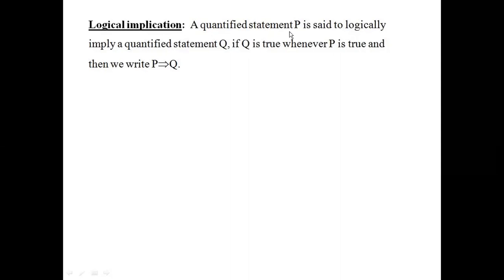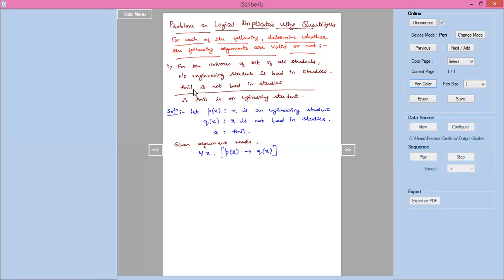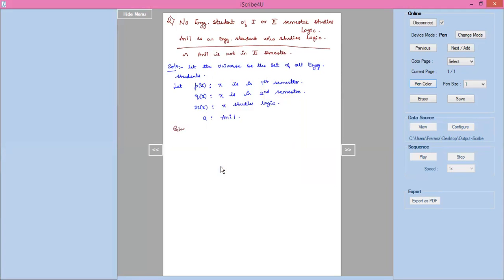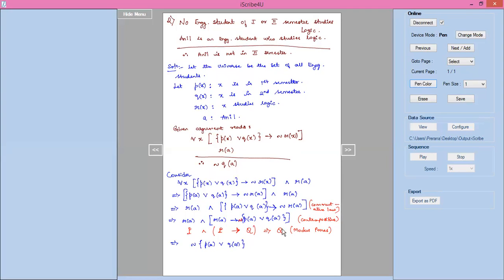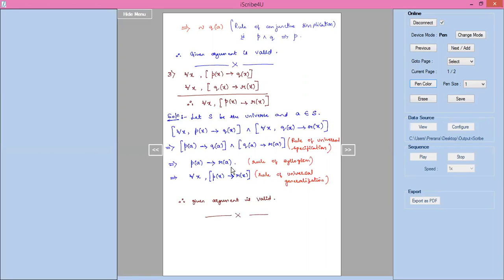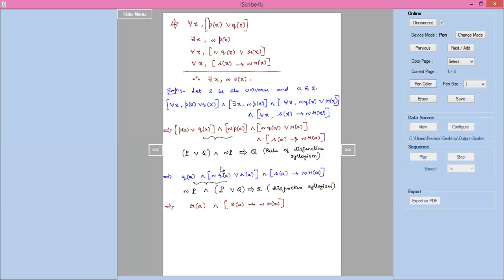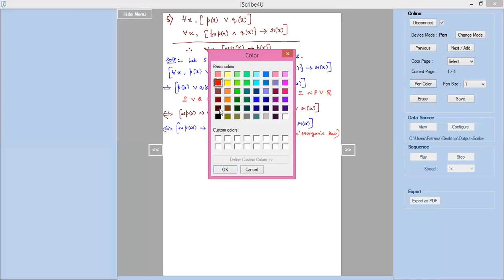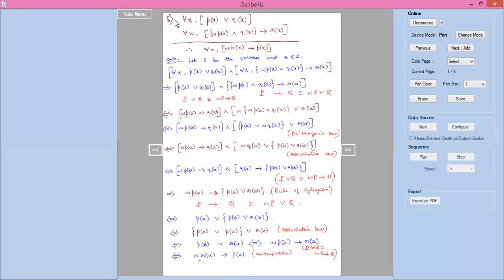Logical Implication involving Quantifiers